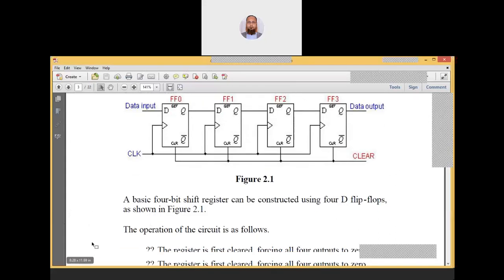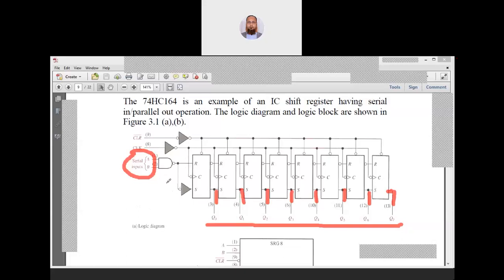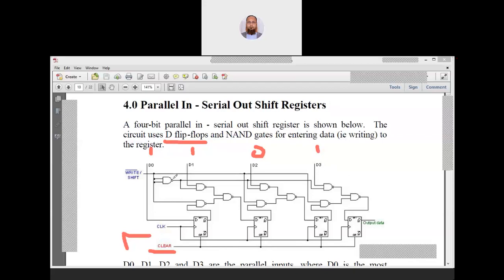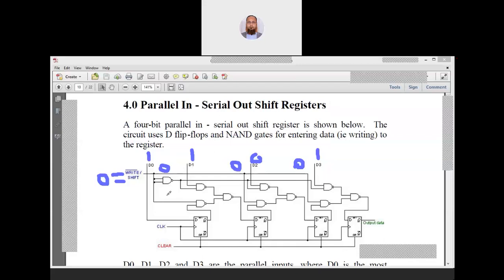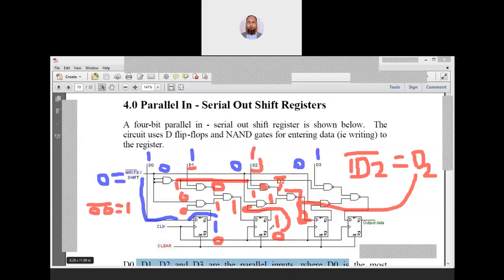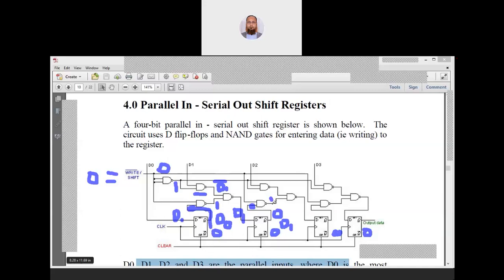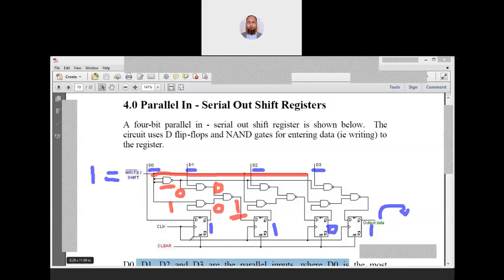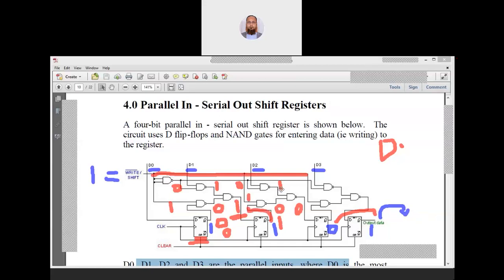Shift Register Part 2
This video explains the working of shift register : Parallel In and Serial Out.
Sorry for minor disturbance in the middle.